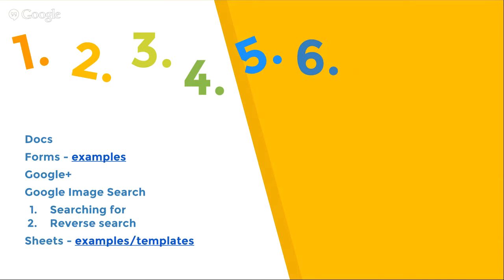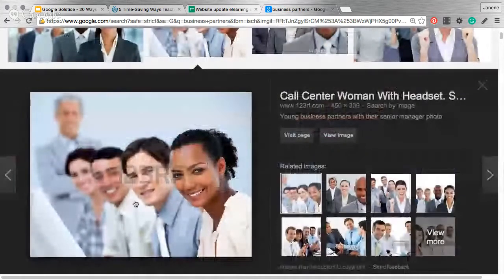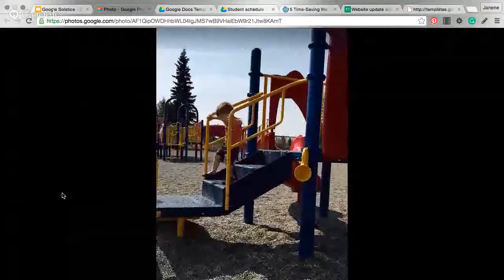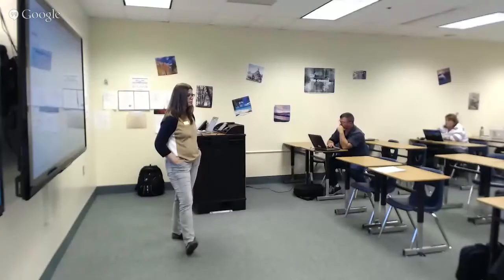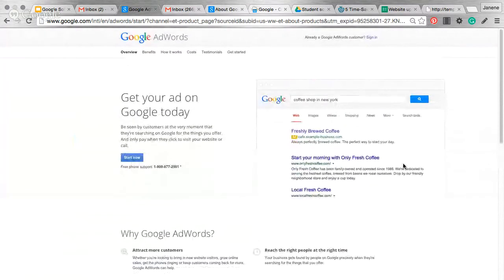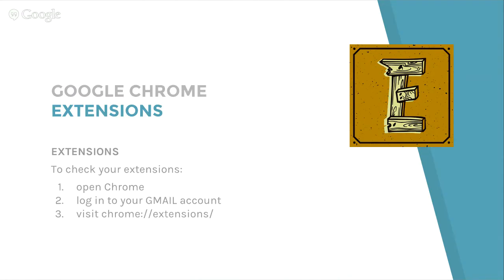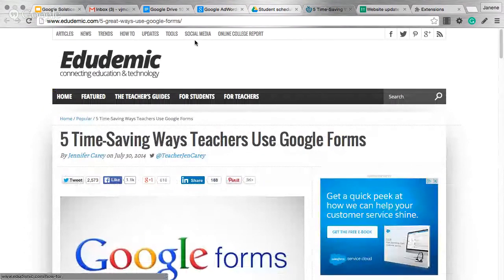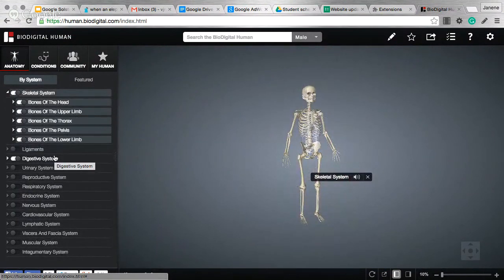20 Ways to Use Google Apps in the Classroom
This session is part of the Alaska Summit Featuring Google for Education collaboratively hosted by UAF eLearning & Distance Education and Fairbanks North Star Borough School District.